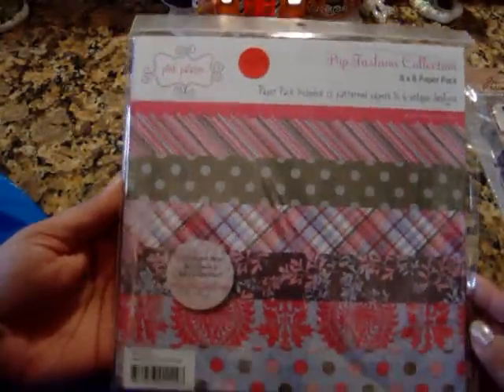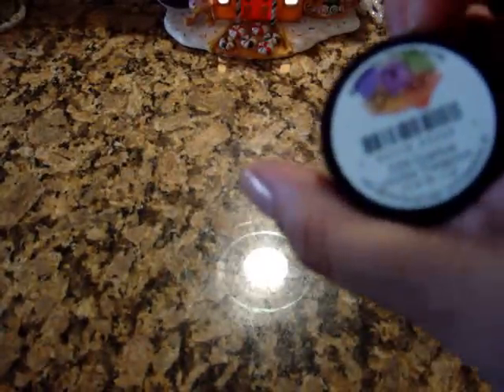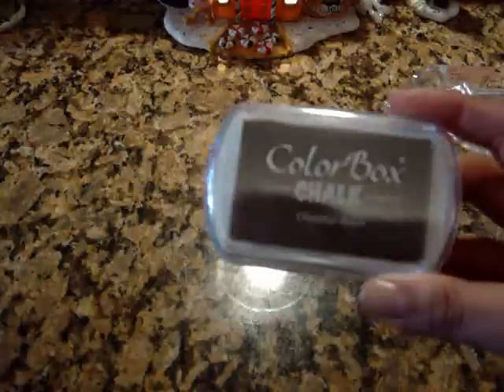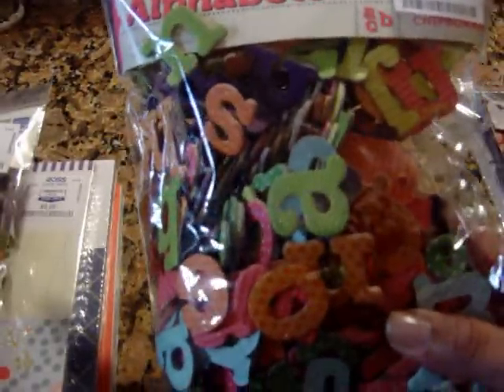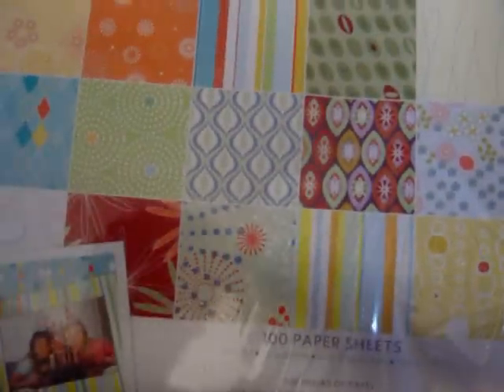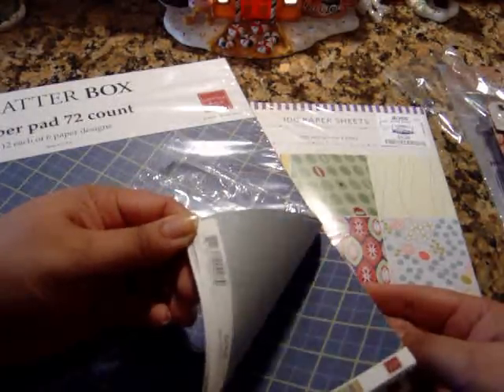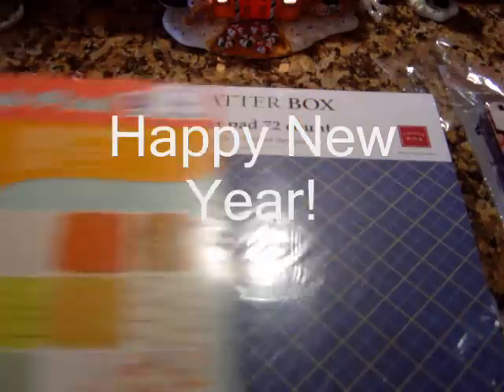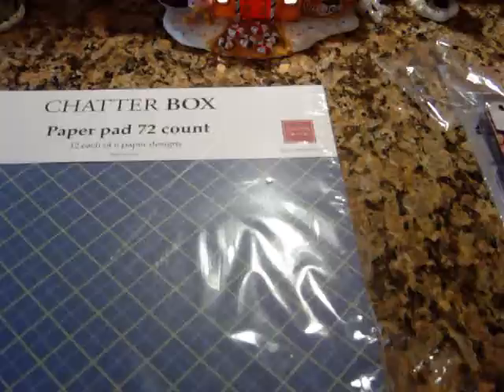Christmas gifts & scrapbook haul part 2